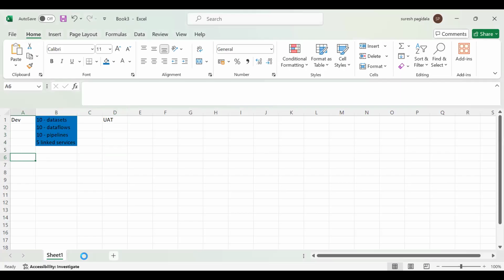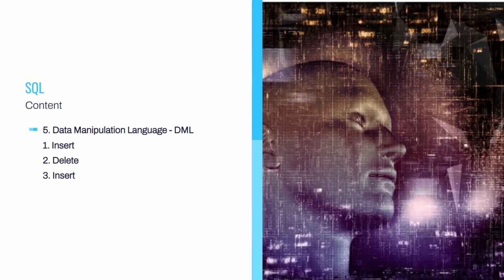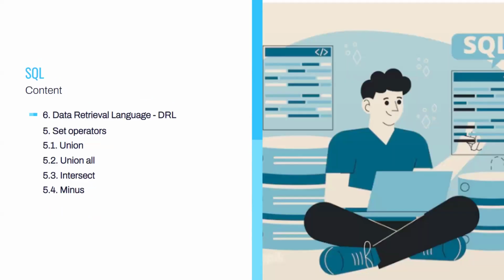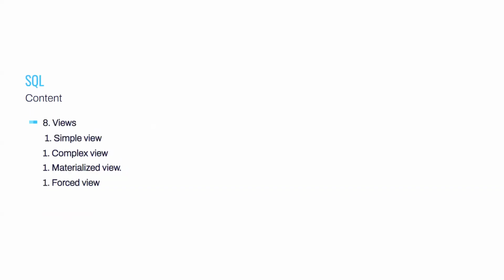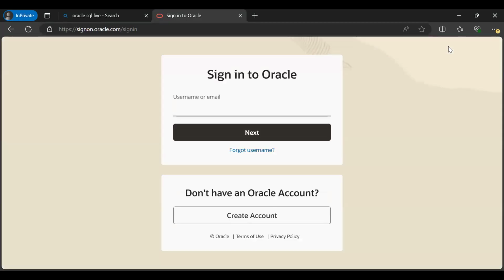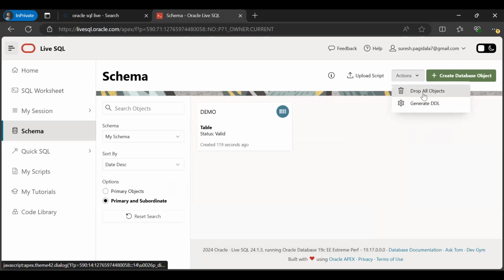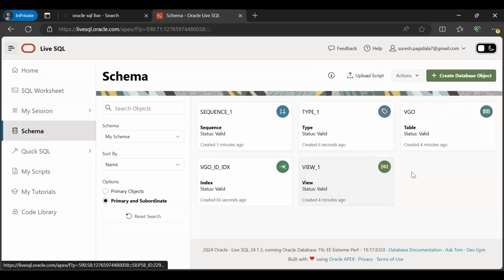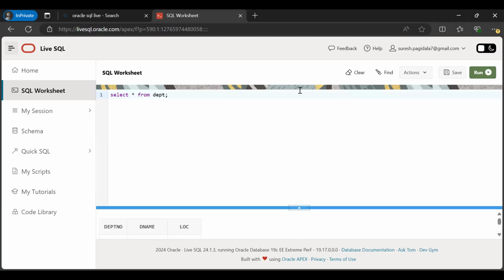SQL(Structured Query Language) syllabus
### 1. **Introduction to Databases and SQL**
### 2. **SQL Basics**
### 3. **Data Definition Language (DDL)**
### 4. **Data Manipulation Language (DML)**
### 5. **SQL Queries – Retrieval Operations**
### 6. **Sorting and Filtering**
### 7. **SQL Functions**
### 8. **Grouping and Aggregation**
### 9. **Joins in SQL**
### 10. **Subqueries**
### 11. **Set Operations**
### 12. **Views in SQL**
### 13. **Indexes**
### 14. **Constraints**
### 15. **Stored Procedures and Functions**
### 16. **Triggers**
### 17. **Transactions and Concurrency**
### 18. **User Management and Security**
### 19. **Advanced Topics (Optional/Bonus)**
### 20. **Practice and Projects**### 1. **Introduction to Databases and SQL**
### 2. **SQL Basics**
### 7. **SQL Functions**
### 10. **Subqueries**
### 11. **Set Operations**
### 13. **Indexes**
### 14. **Constraints**
### 16. **Triggers**
### 20. **Practice and Projects**